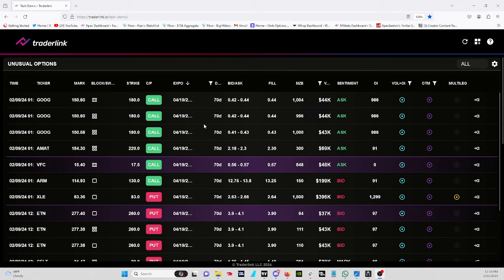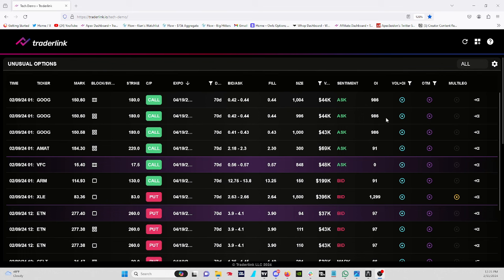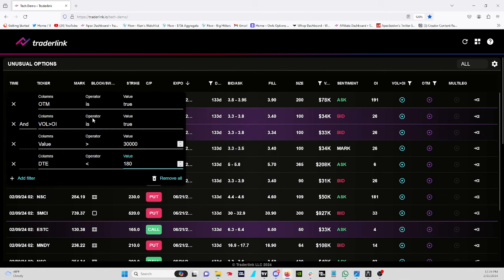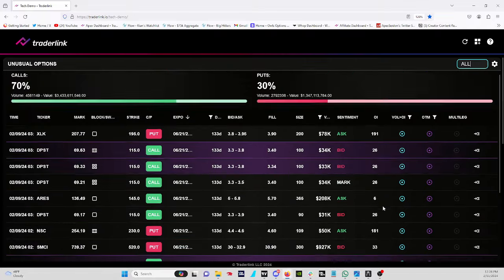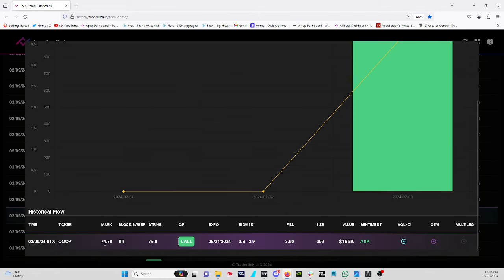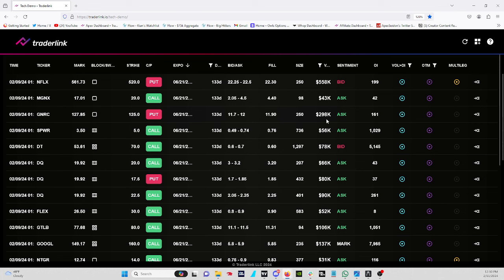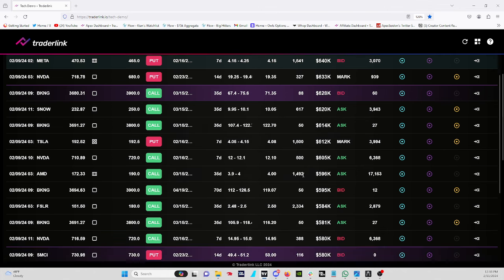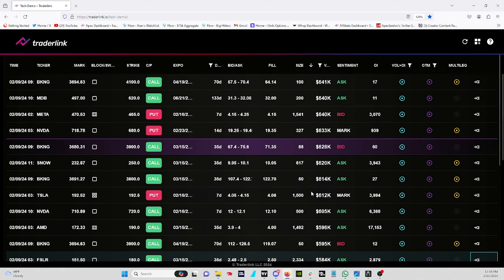TraderLink Flow: Your Complete How-To Guide!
Dive into the world of TraderLink Flow with our comprehensive how-to guide! Whether you're new to trading or looking to enhance your strategies, this tutorial has you covered. Join us as we unravel the secrets of TraderLink Flow, empowering you to make informed decisions and maximize your trading potential. From setup to execution, we'll walk you through each step with clarity and precision. Don't miss this opportunity to take your trading skills to the next level – watch now and unlock the key to trading success!